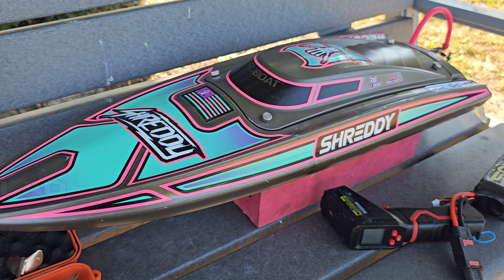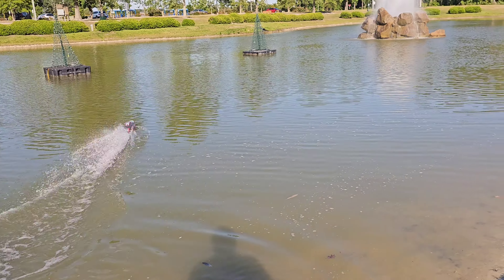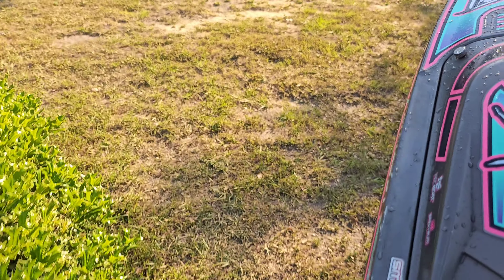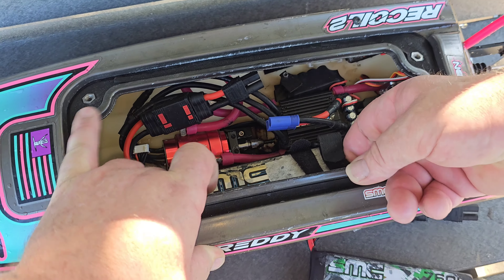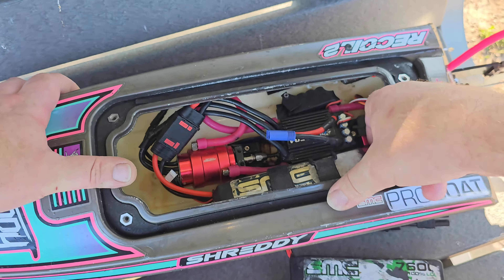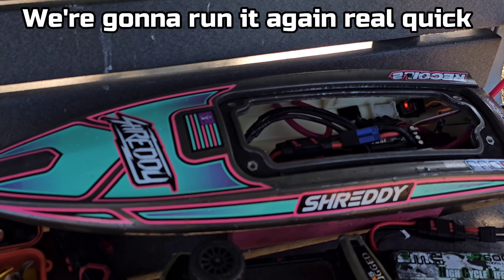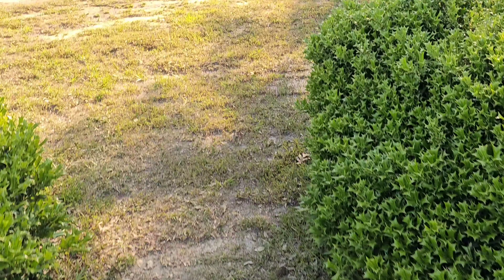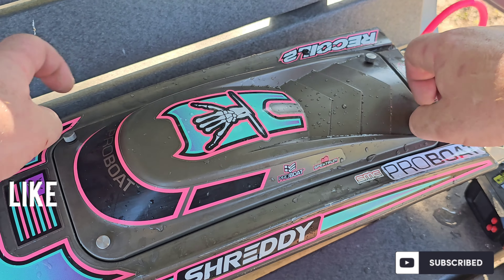Octura x640 Prop Test Upgraded RECOIL 2 3 & 4s Lipo - SMC, Leopard X2 3660, OSE Rader 150a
OCTURA X640 PROP

Ds servo 20kg
SMC 6300 135c 4s DV EXTREME